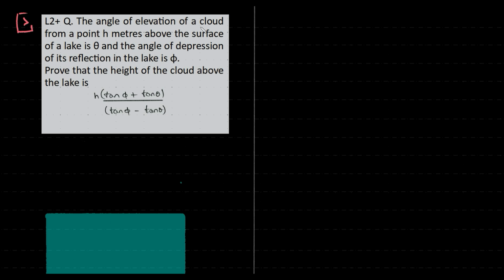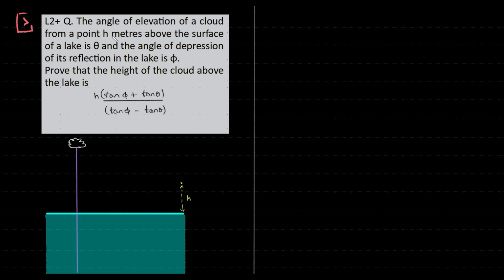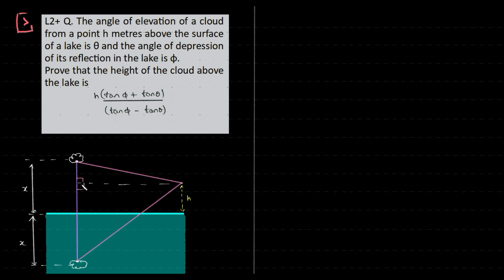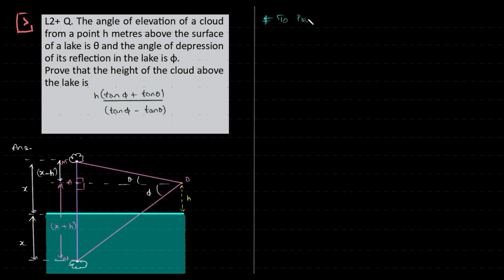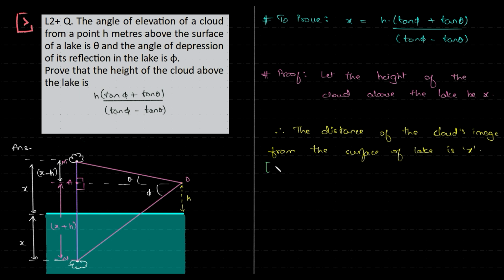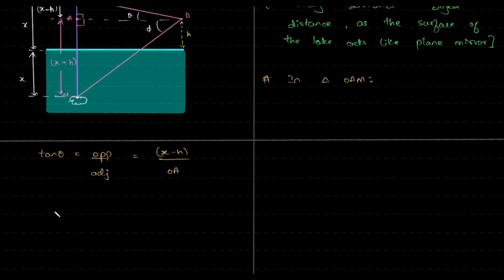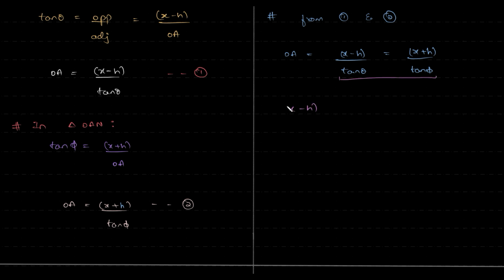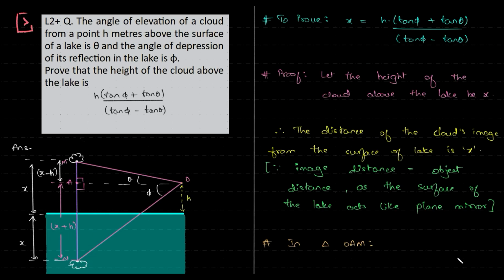9 02 i 1 Extra Question E